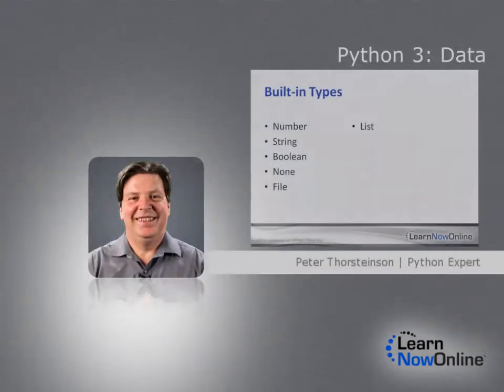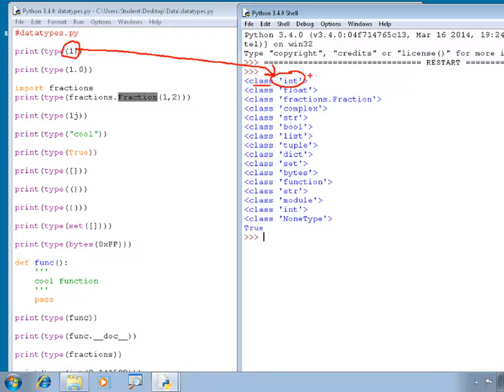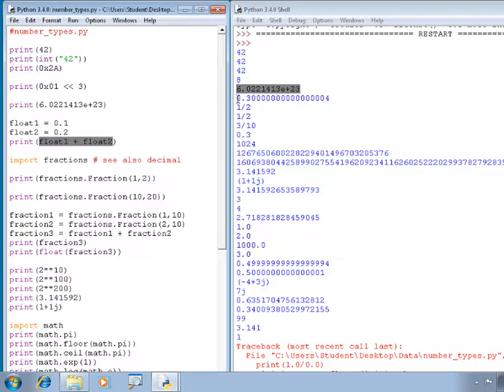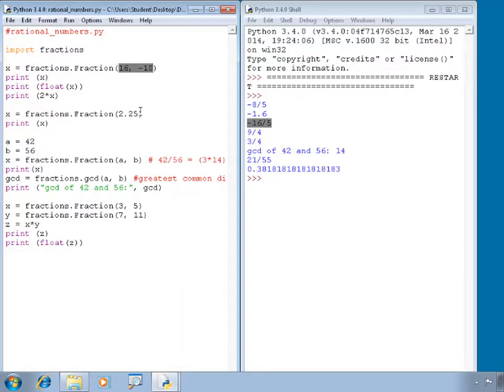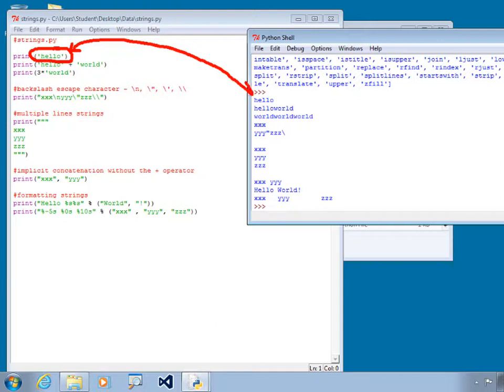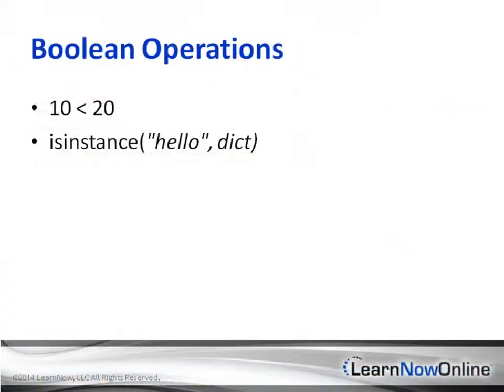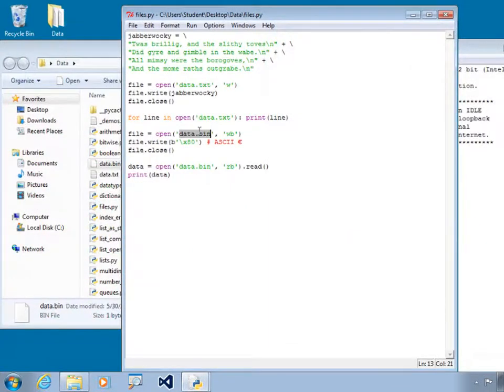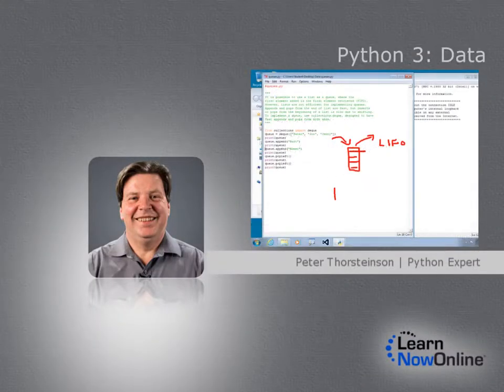Trailer for Python 3: Data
Trailer for Python 3: Data with expert Peter Thorsteinson

In this course we are going to talk about data and data types. Python is a dynamically typed language that means it does not use a compiler. So the data types of variables and expressions won't be known until the code is executed at runtime. We will take a look at the different data types that are supported and the built-in data types of Python. We will also talk about numbers, string and Boolean. Then we’ll move onto a File type, and show how that can be used to iterate over elements within a file as a sequence. Next we’ll cover Lists, Dictionary, and Tuple, which is similar to a List but its contents are immutable. Then we will talk about Set, which is another type of collection, but unlike the others, Set is unordered and all of its elements are unique. And then we'll take a look at a very powerful concept known as comprehensions.